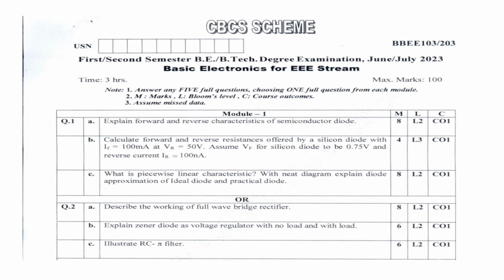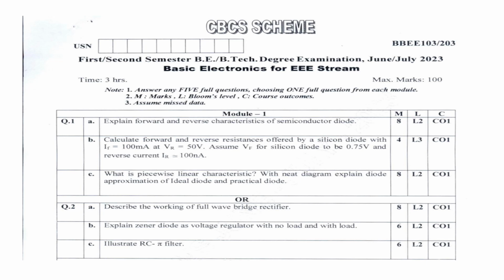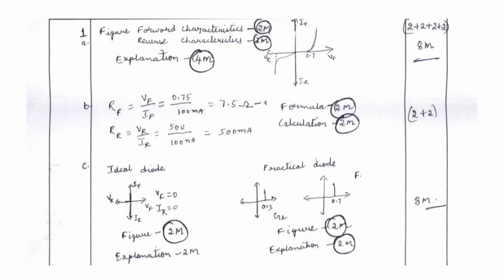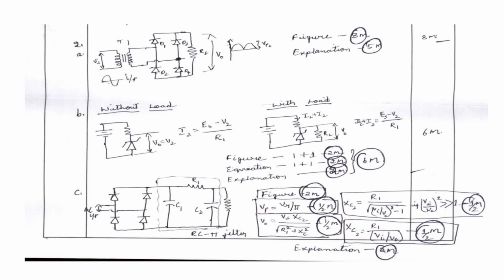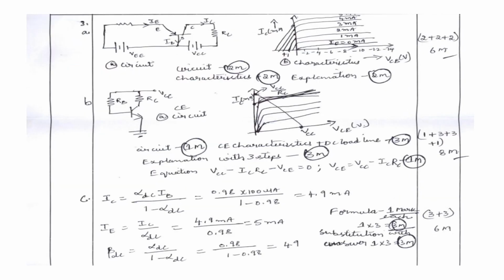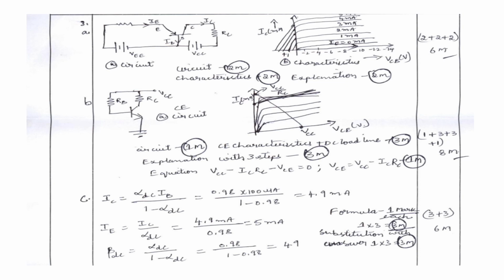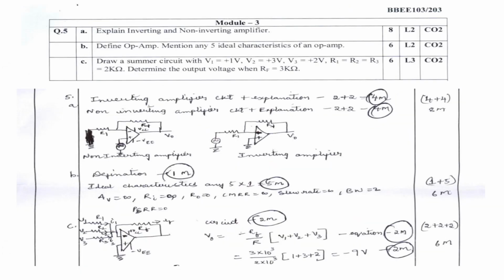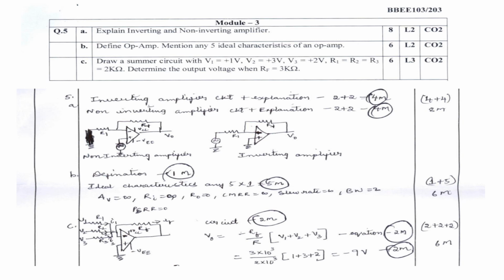BBEE10Basic Electronics for EEE Stream|BE|VTU|Previous year question paper and Scheme|Evaluation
Hi everyone, In this video we will be seeing about the Question paper and Scheme of Module 1,2,&3 (1st half) Of BBEE103/203- Basic Electronics for EEE Stream